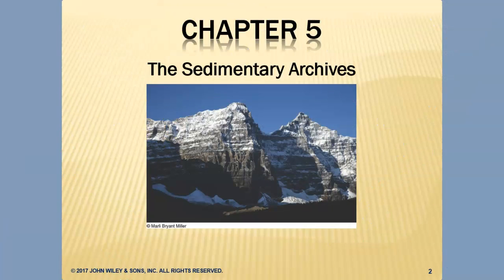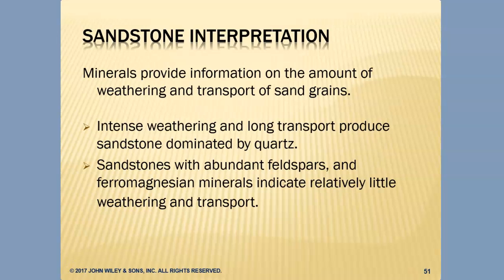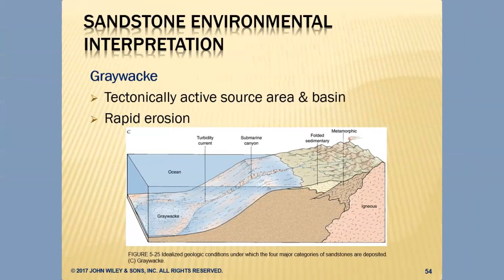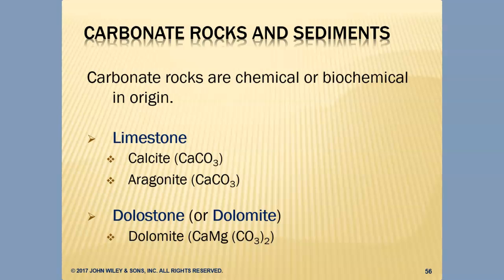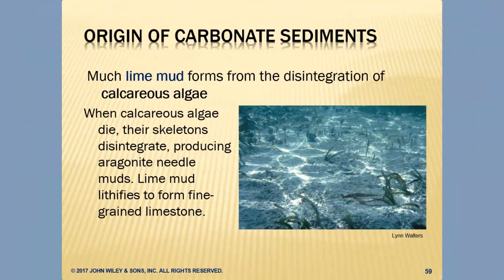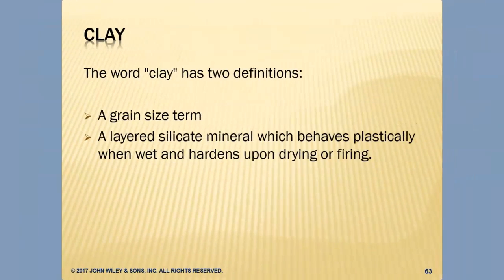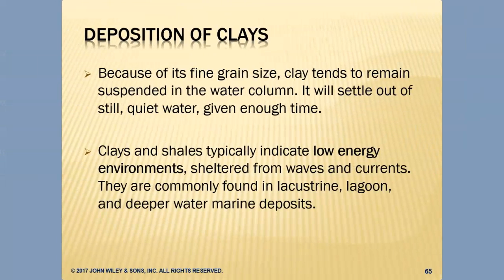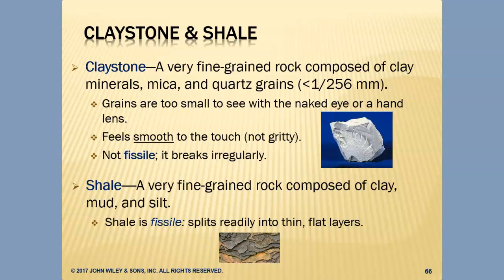Video 7 Chapter 5 Levin Interpretation of sediments